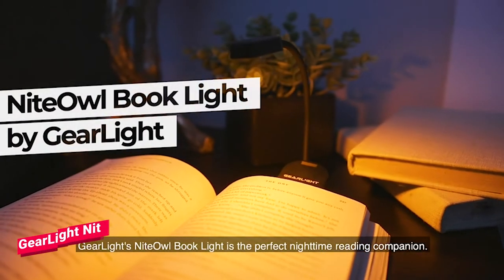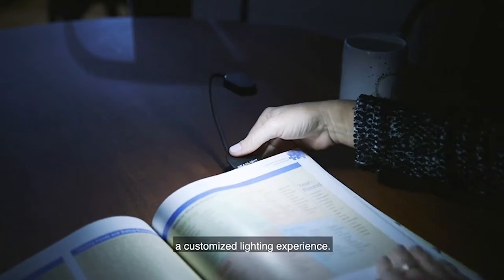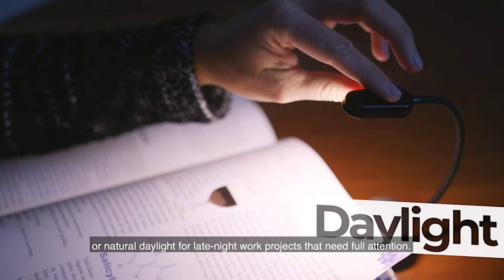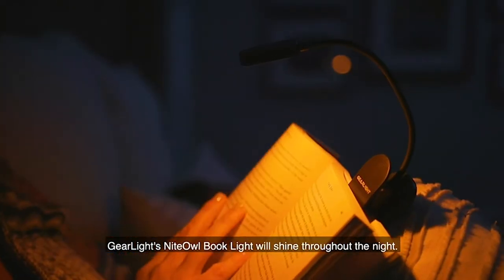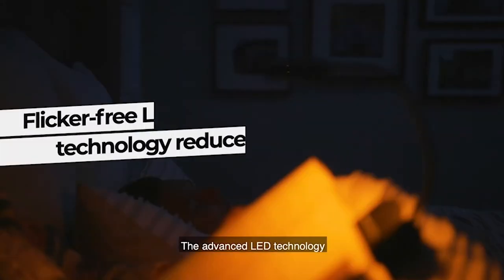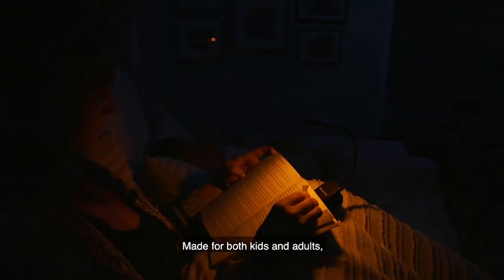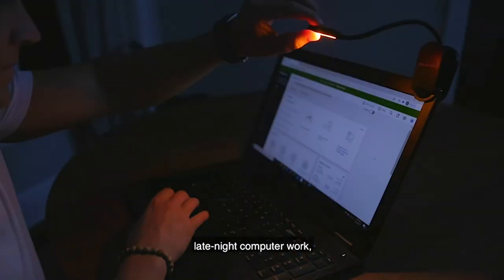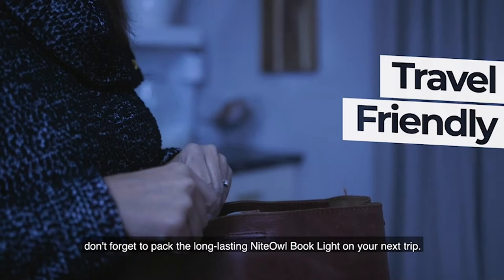Top 7 Best Reading Lamps in 2023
Check the Latest Price Best Reading Lamps in 2023. We recommended the top 7 Reading Lamps on the market.

✔️ 7. GearLight NiteOwl Rechargeable Book Light

✔️ 6. LEPOWER Clip on Reading Light

✔️ 5. Glocusent LED Neck Reading Light

✔️ 4. JOOFO LED Reading Light

✔️ 3. iVict Clip on Reading Light

✔️ 2. Miroco LED Reading Light

✔️ 1. Ominilight LED Desk Lamp

We strive to review as many products as we can, read real-time reviews, and make our own ranking.

Some of the footage used on this channel is not original content produced by Tech Mama. Portions of stock footage of products was gathered from multiple sources including, manufactures, fellow creators, and other sources.